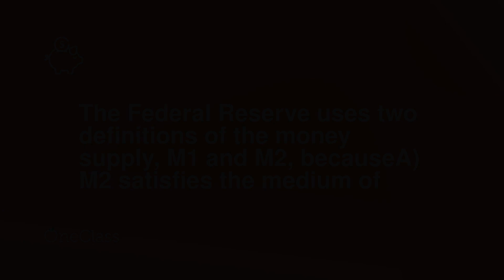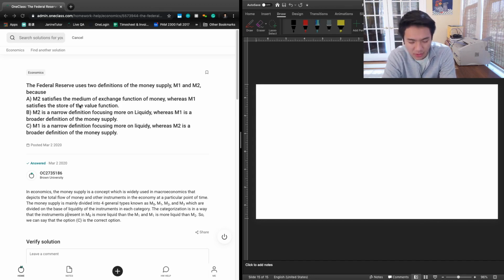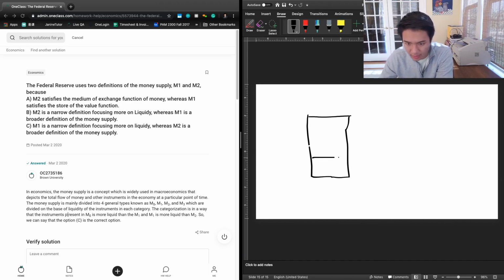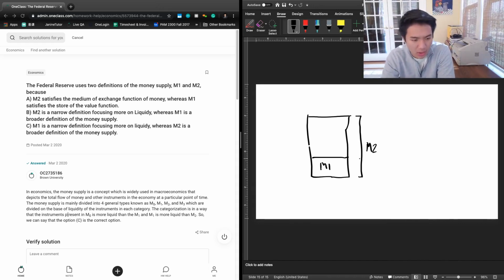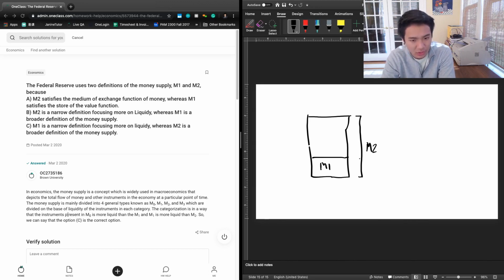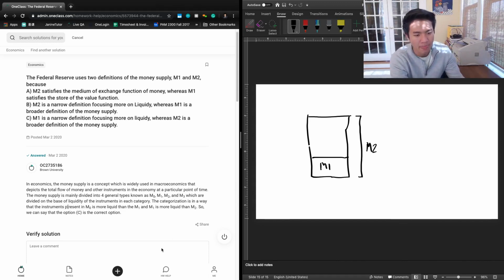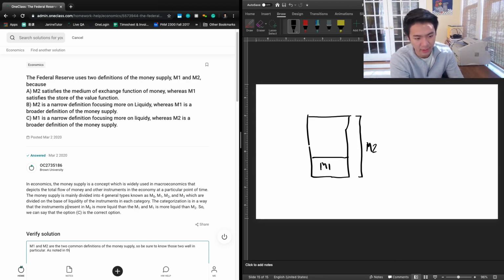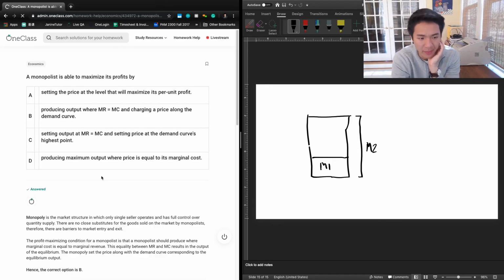The Federal Reserve uses two definitions of the money supply M1 and M2